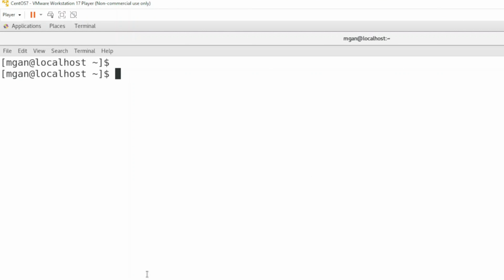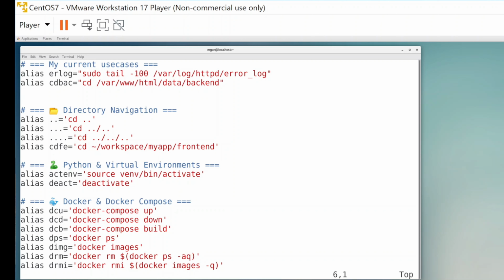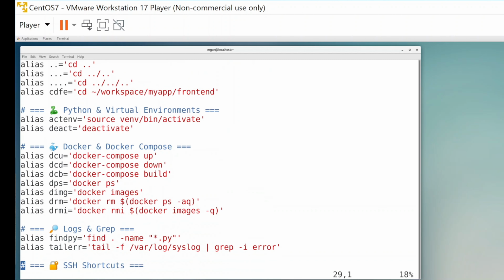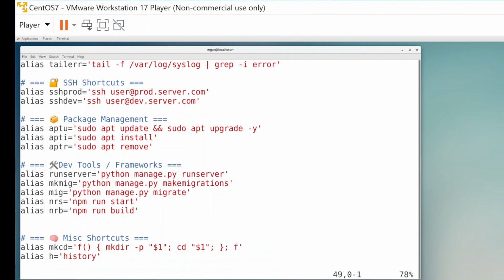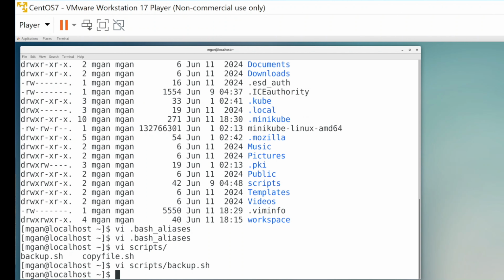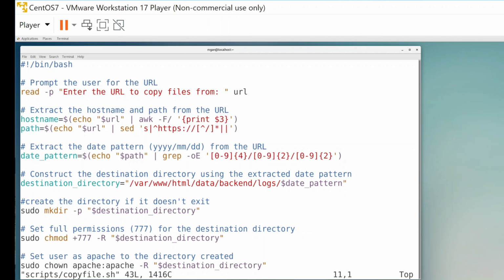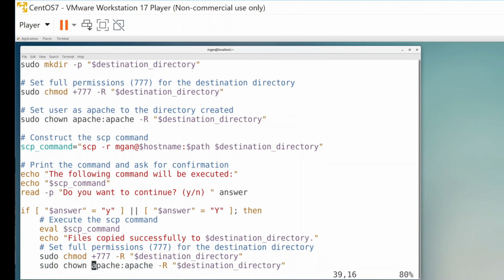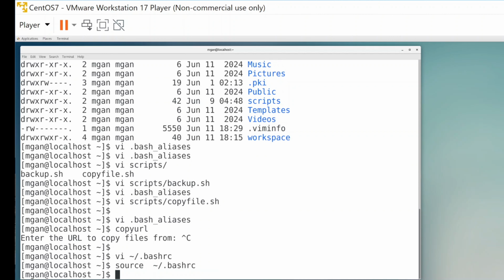🔥 Boost Your Linux Productivity with Aliases | 20+ Bash Alias Examples for Devs!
Tired of typing the same long commands in Linux again and again?
In this video, I’ll show you how to use bash aliases to speed up your workflow, reduce mistakes, and become a more efficient developer.

I’ll walk through over 20+ real-world alias examples I use daily — for Python development, Docker, SSH, logs, package management, and more.

Whether you're a beginner or a pro, these shortcuts will save you time and keystrokes every day!

🛠️ Topics Covered:

What is a Linux alias?

How to create and use aliases

Directory shortcuts

Python venv aliases

Docker command shortcuts

Log & grep helpers

SSH, apt, npm, Django, and backup script aliases